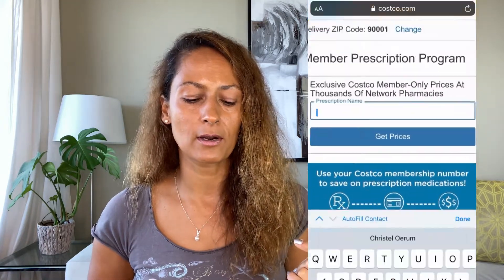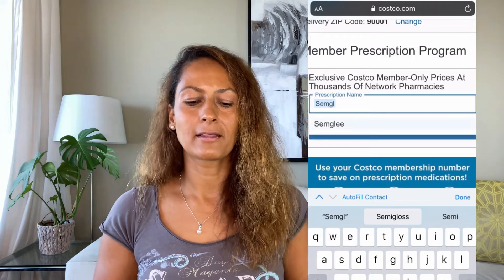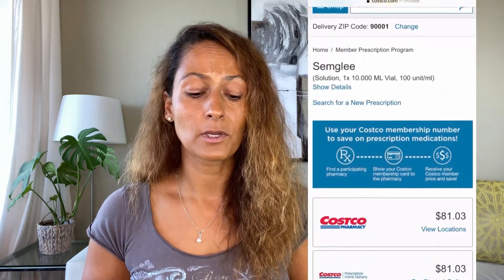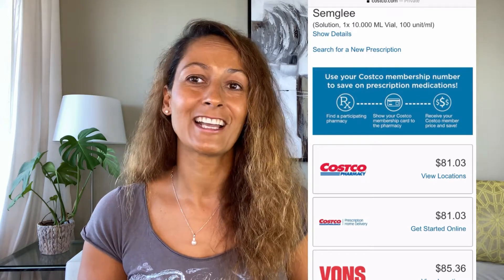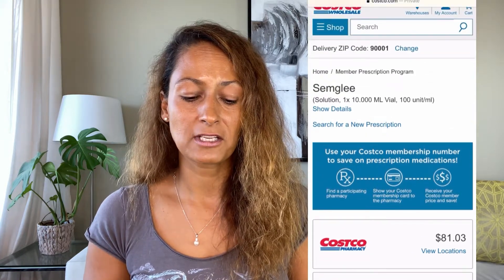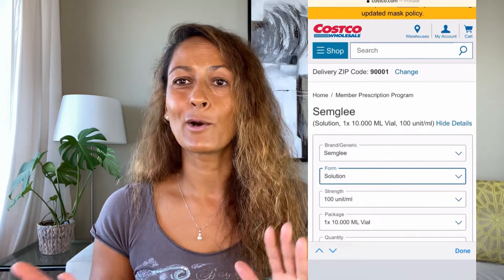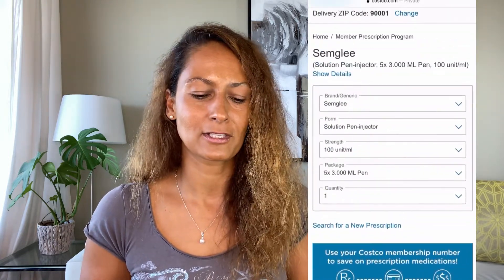Semglee - a Cheaper Long-Acting Insulin Option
Semglee is the first “interchangeable biosimilar” insulin FDA approved in the US. Why is that exciting? Because it can potentially be a first in the path to more affordable insulin.

In this video, I’ll go over what type of insulin Semglee is, the cost, where and how you can get it, and what it means that it’s an “interchangeable biosimilar”

0:00 Introduction
0:33 What is Semglee and who can use it?
1:37 How much does Semglee cost?
4:02 Where and how can you get Semglee?
4:33 What is an “interchangeable biosimilar”